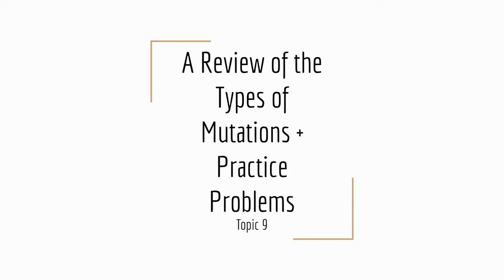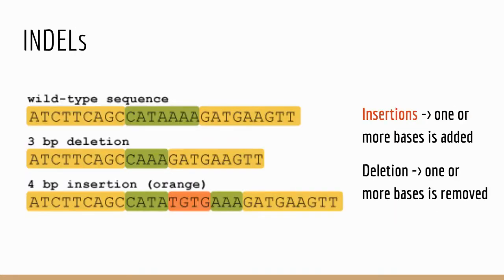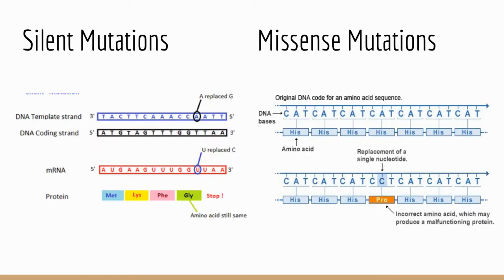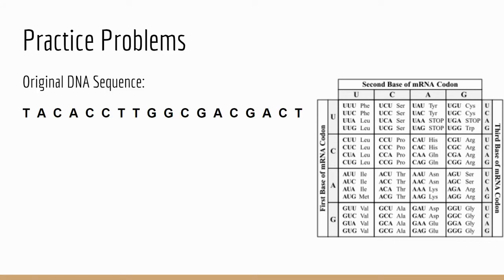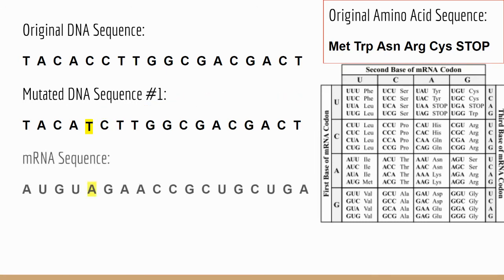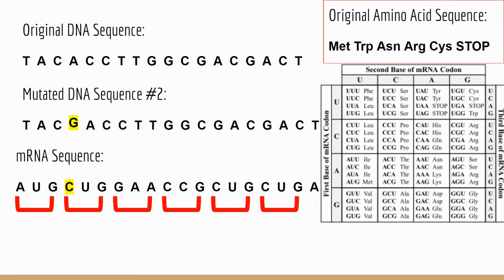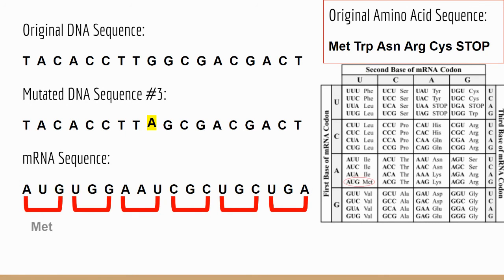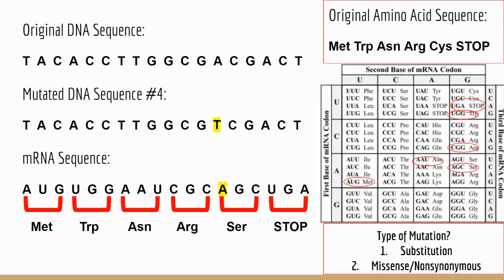Types of Mutations + Practice Problems w/ Mutations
A quick review of the types of mutations that have been covered in lecture as well as a few practice problems containing transcription, translation, and mutation identification.